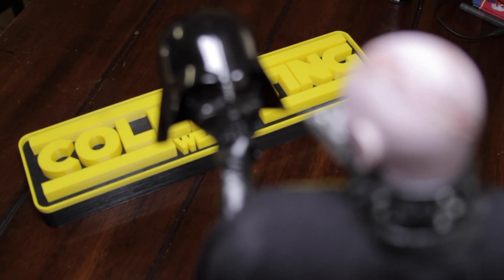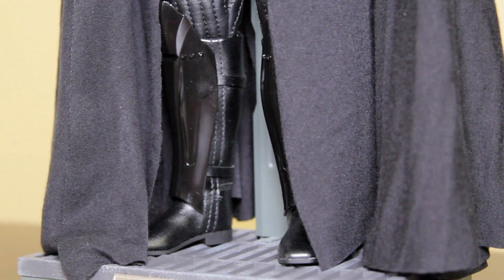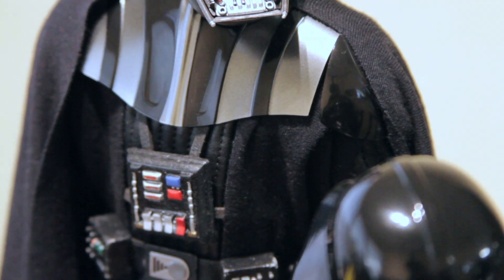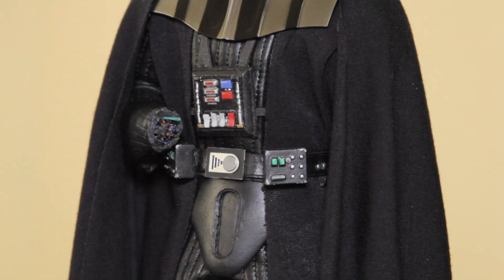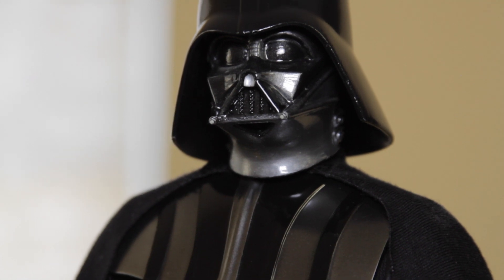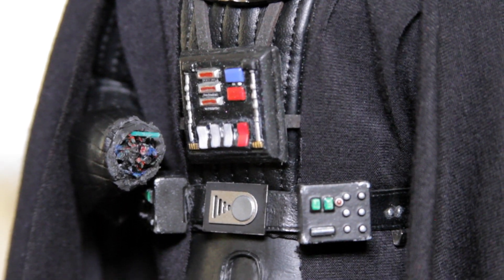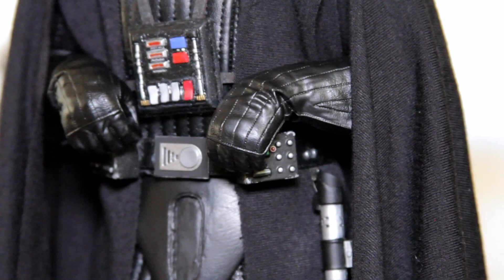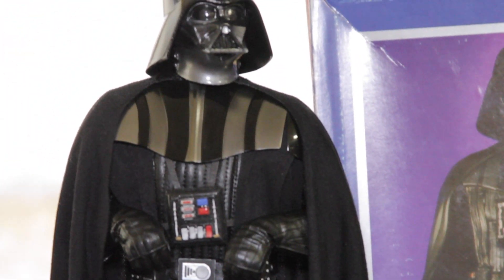Collecting Weekly - Custom Corner Showcase: 1/6 Sebastian Shaw Vader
Enjoy our showcase of the Shaw Vader from our first custom corner!

Recipe:

Hasbro Titanium Dome
Kaiyodo Face Mask w/ sideshow vader  cut out
Hasbro 13" Sebastian Shaw Vader head
Sideshow Deluxe Vader Collar
Cape & tunic custom:
HT ESB Vader Shoulder Armor
Kaiyodo Belt boxes and chest box
Sideshow deluxe belt buckle
Sideshow ROTJ V2 Cod Piece
HT ESB Boots/ Shin Armor
HT ESB Gloves
HT Tarkin Two Pack Vader Body Suit
HT Rogue one Body, Arms and legs shortened